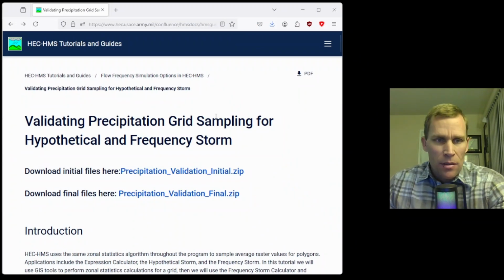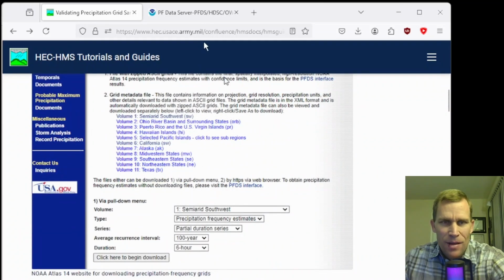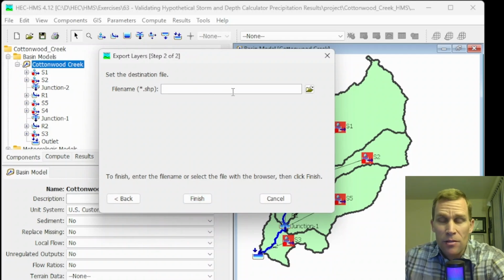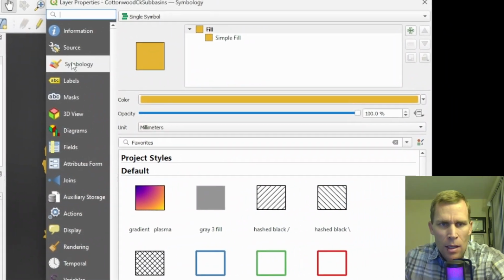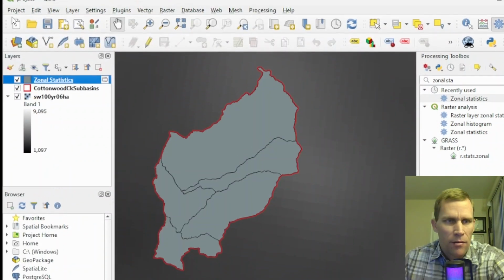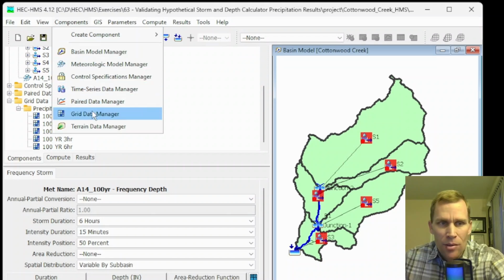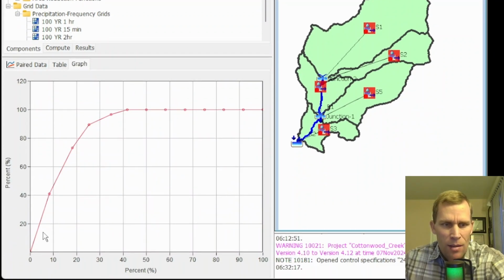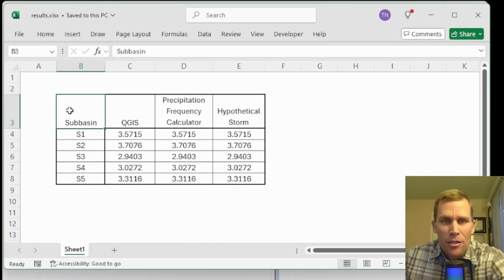HEC HMS Exercise 63 - Validating Hypothetical Storm and Depth Calculator Precipitation Results